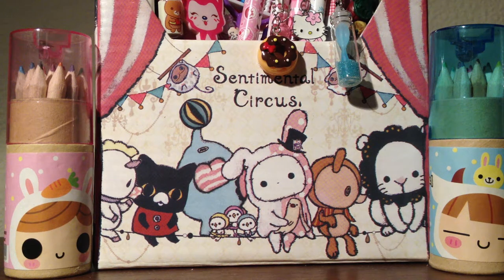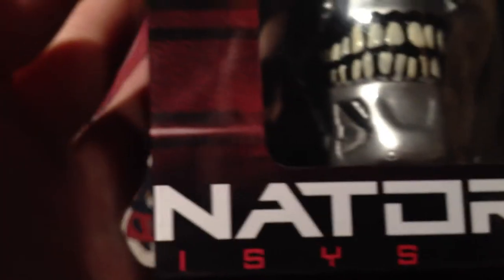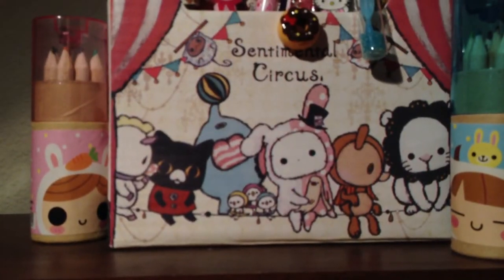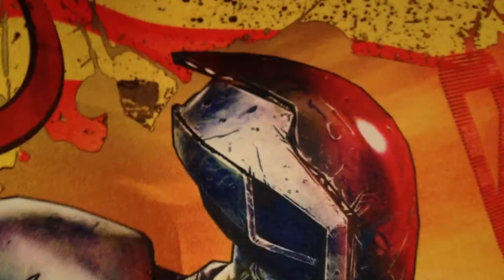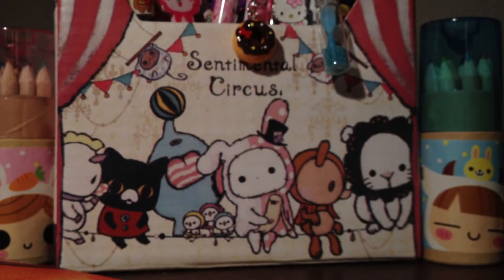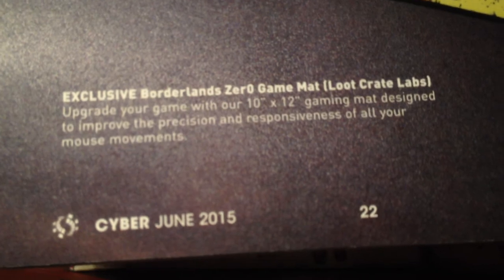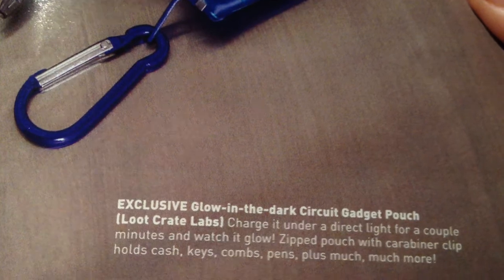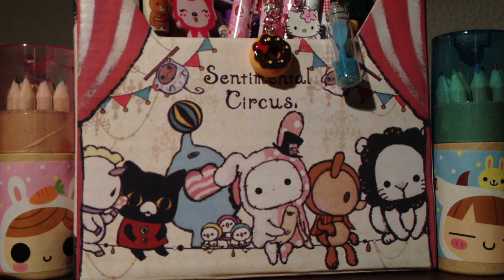Loot Crate June 2015